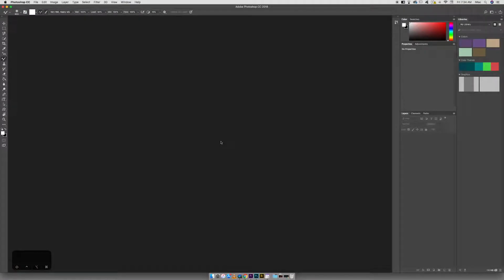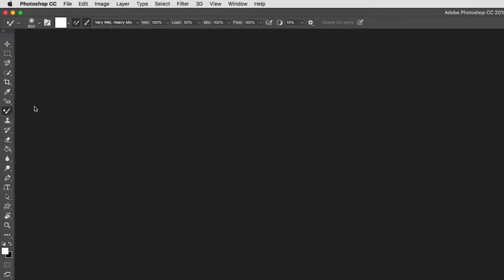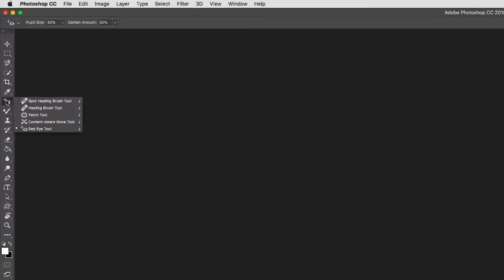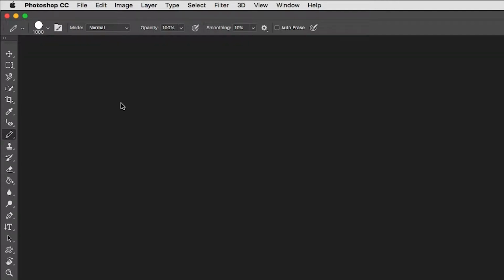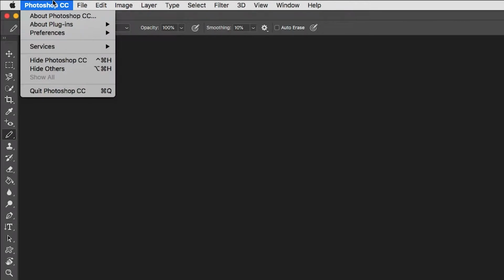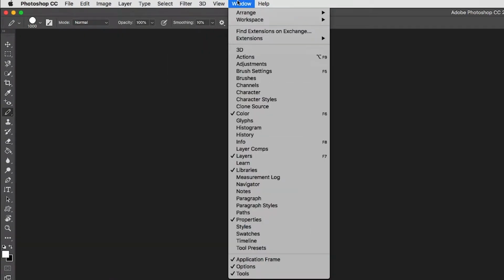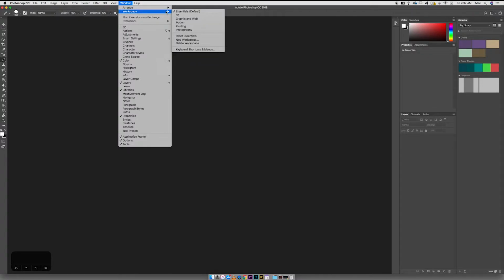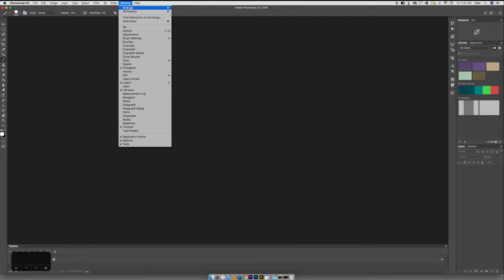Tiff Club (Freebie) - The Adobe Photoshop Workspace